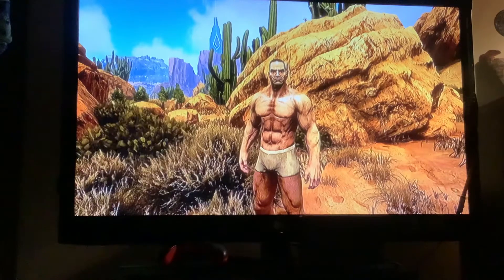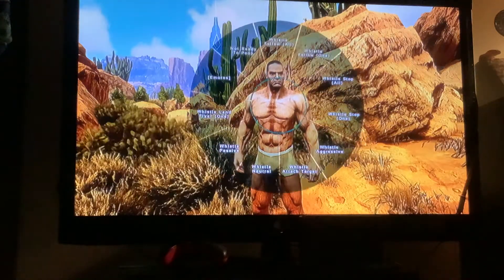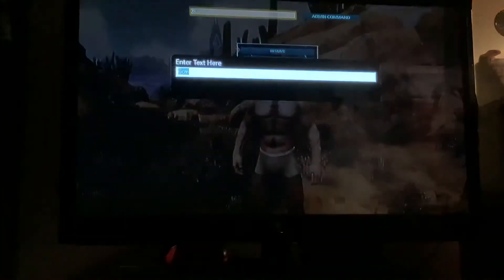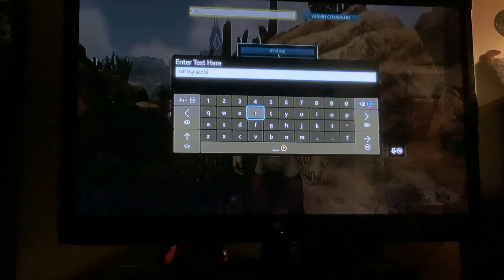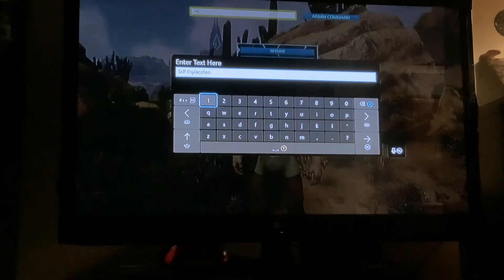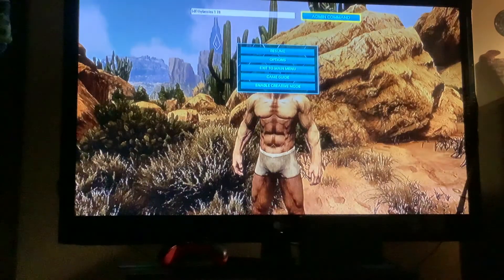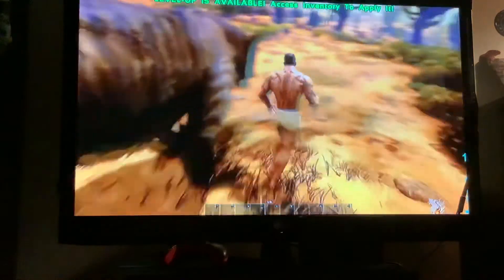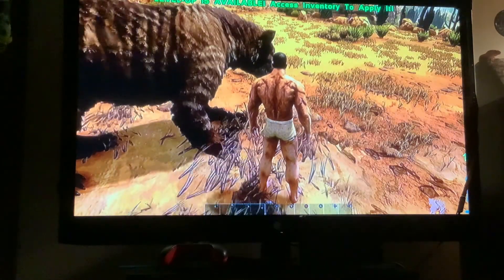How to spawn a Thylacoleo